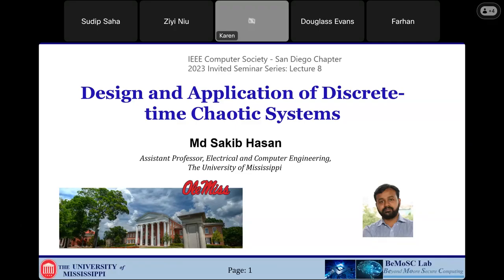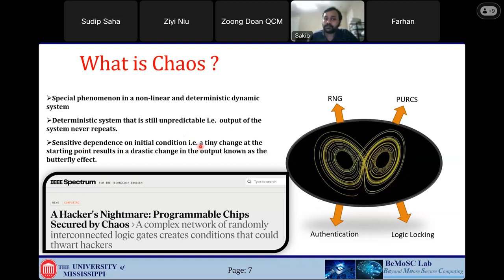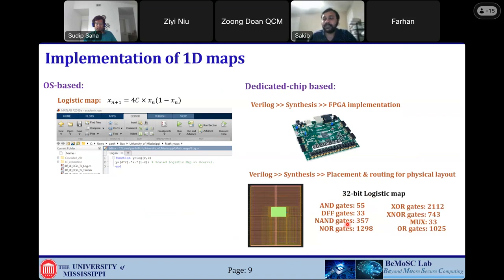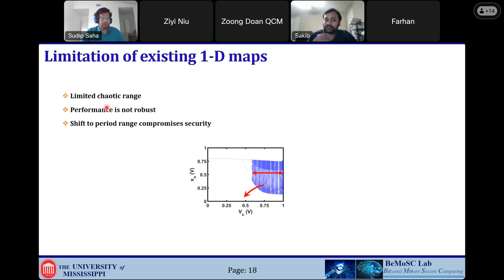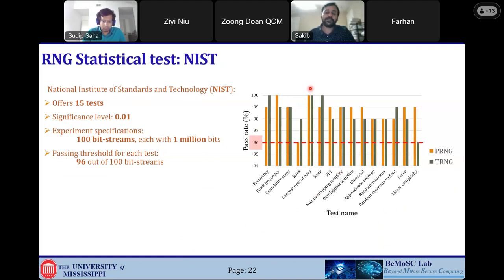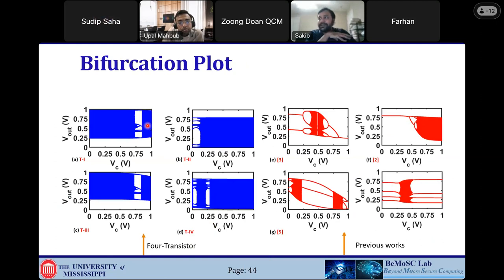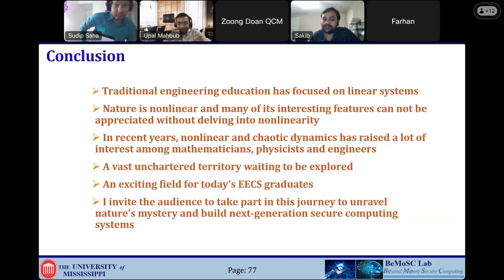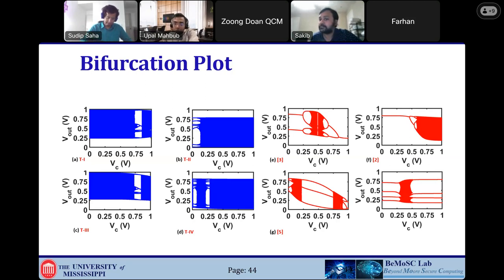18 October 2023 DESIGN AND APPLICATION OF DISCRETE TIME CHAOTIC SYSTEMS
Chaos occurs as a special condition in a nonlinear deterministic dynamic system when the trajectory of the time evolution becomes aperiodic and highly sensitive to the initial state. In other words, when the parameters of a nonlinear deterministic dynamic system are tuned to its chaotic region, then two initial states, even if they are very close to each other, will eventually follow two drastically different time-trajectories and the trajectories will never repeat themselves popularly known as the ‘butterfly effect’. Thanks to this initial state sensitivity and deterministic aperiodicity, chaotic systems have proven their utility in numerous security applications such as random number generation, side channel attack mitigation, logic obfuscated, reconfigurable computing, data encryption, secure communication and so on. The nonlinear dynamical system can evolve in continuous-time or in discrete-time. This talk will focus on design and application of discrete-time chaotic systems. It will cover both digital and analog implementations of such systems and outline their respective advantages for several applications. The goal is to introduce chaos theory, widely considered as one of the monumental scientific findings of the last century and then shed light on the possible opportunities and challenges for its widespread adoption in diverse engineering applications specially in the field of cyber security.

Md Sakib Hasan of University of Mississippi
Biography:
Md Sakib Hasan joined the Department of Electrical and Computer Engineering in University of Mississippi as an assistant professor in Fall 2019. He received his B.Sc. in Electrical and Electronic Engineering from Bangladesh University of Engineering and Technology in Dhaka, Bangladesh in 2009 and the Ph.D. degree in Electrical Engineering from University of Tennessee, Knoxville in 2017. His research interests include neuromorphic computing. secure nanoelectronic circuit design, nonlinear dynamics and chaos, semiconductor device modeling, and VLSI circuit design.